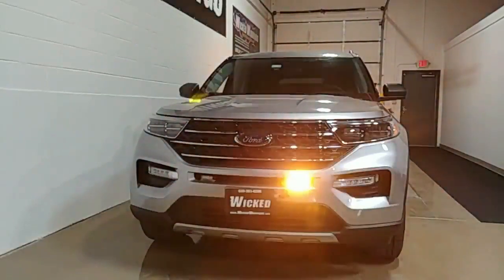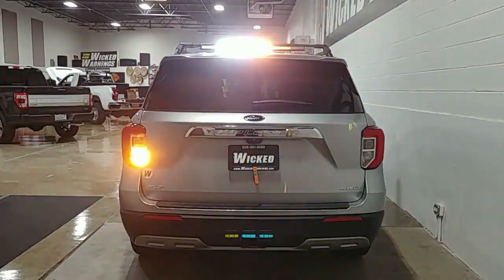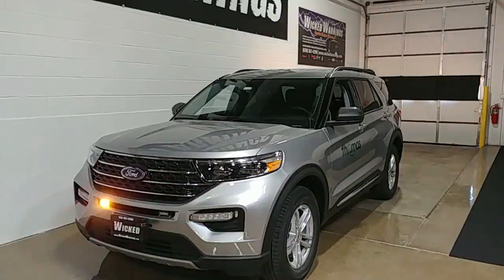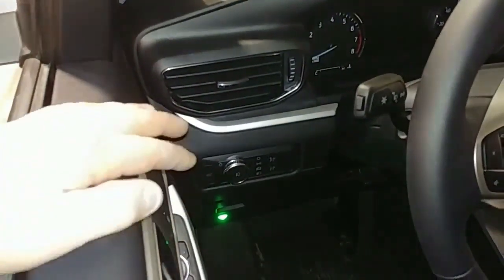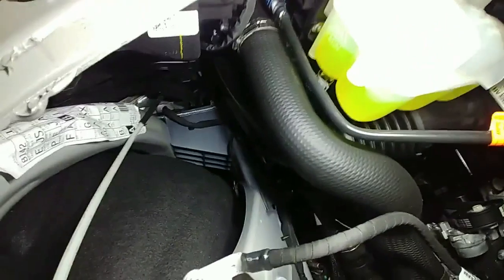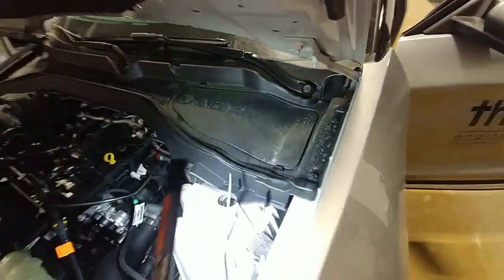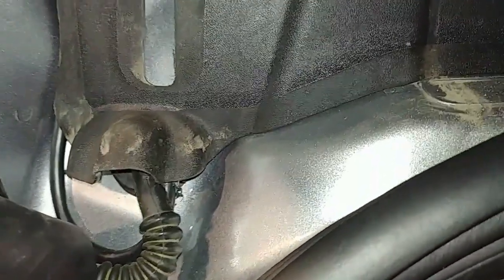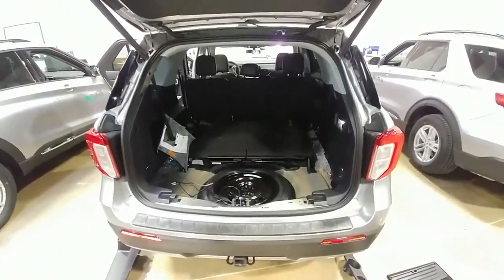2022 Ford Explorer Amber-White Strobe Warning Lights Kit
**The products featured in this video will be linked in the description below! This video features a 2022 Ford Explorer with an amber-white strobe warning lights kit.

The front of this Explorer features two LIN-6 amber strobe warning lights within the grille mounted using 90 degree brackets. The rear of the vehicle features our LED HAW DUO LD amber strobe lights and a 6 Head Wicked Stick LED light bar. We installed a 3/4" Rocker Switch within the dashboard to control all of the amber-white strobe warning lights throughout this vehicle.

for more information about our strobe warning lights and vehicle safety products.

Kit Notes (Not included in Kit):
The 90 degree brackets for luggage cross bars were fabricated in house and are NOT AVAILABLE for purchase.

Roof Rack Part Number:
(LB5Z-7855100-AC) 20-22 Explorer OEM Genuine Ford Parts Black Roof Rack Cross Bar Set 2-piece

Video Details:
00:00 Build Overview
04:48 Kit Overview & Wire Info
09:26 Mount & Wire for the Grille Lights
11:30 Wire From Switch to Rear & Wire Access